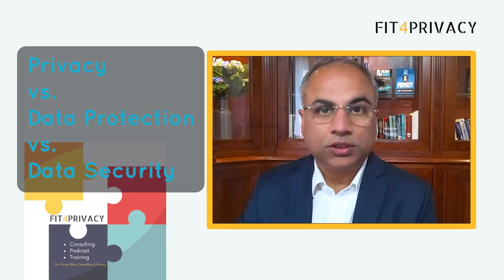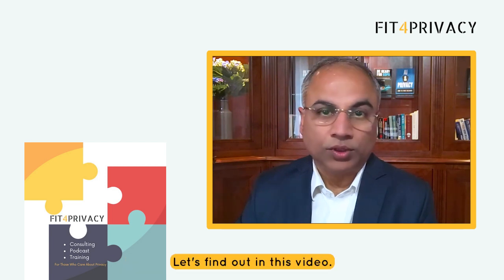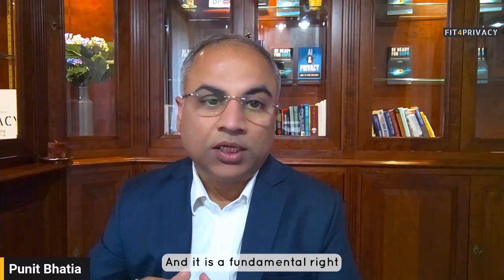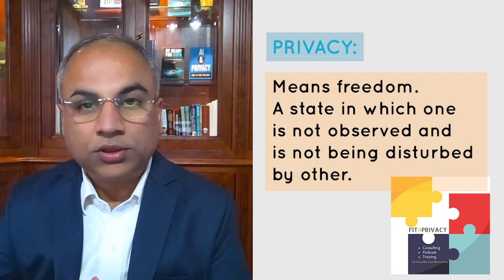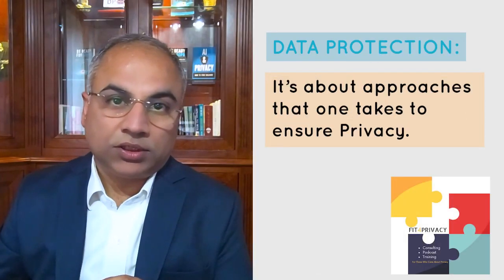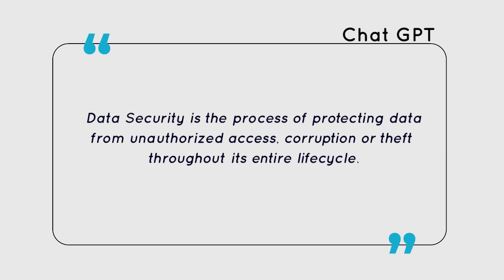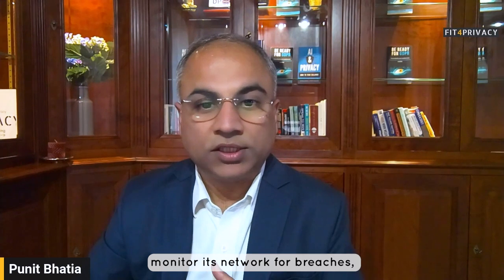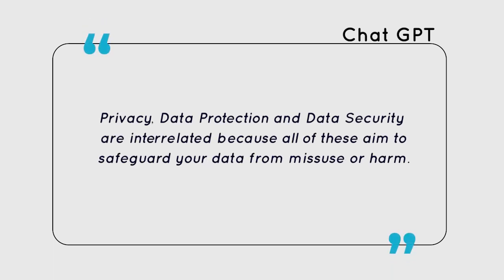Data Privacy Vs Data Protection Vs Data Security: The Fit4privacy Podcast E100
Punit Bhatia, a privacy and AI expert discusses the differences between privacy, data protection, and data security.

Key Points
00:00:00 Privacy versus data protection versus data security.
00:01:13 Practical considerations
00:03:01 Chat GPT's perspective
00:05:40 Comparison and contrast
00:09:02 Ensuring privacy, data protection, and data security

Privacy is a choice to be left alone and is a fundamental right in many countries. Data protection is about approaches taken to ensure privacy and personal data protection, while data security is about protecting digital information from corruption, damage, or theft. These three terms are interrelated, as they all aim to safeguard data from misuse or harm.

To ensure privacy, data protection, and data security, legal frameworks, ethical principles, and technical measures must be used. Practical tips include encrypting data, updating software regularly, avoiding phishing and malware attacks, using a virtual private network, backing up data, and educating oneself and others.

You can listen to The FIT4PRIVACY Podcast conversations at Anchor, iTunes, Stitcher, and Spotify... And, you can also watch the video version on YouTube.

Listen or watch the podcast and share your comments on what you think.